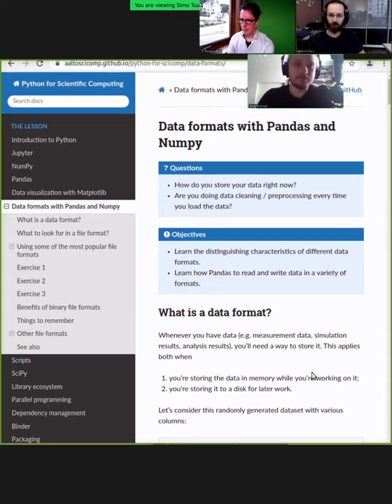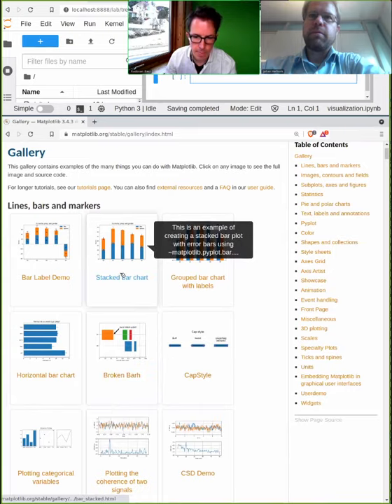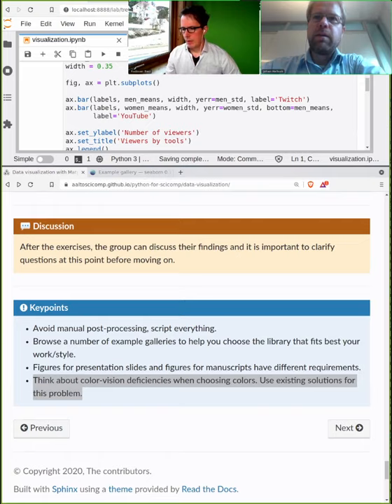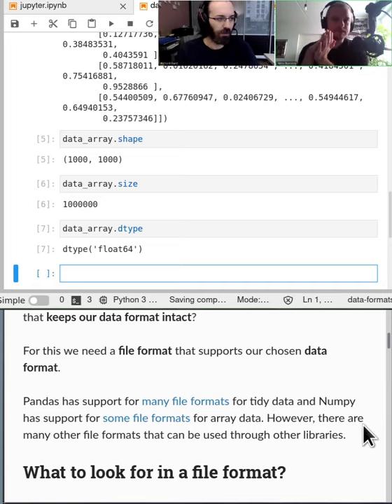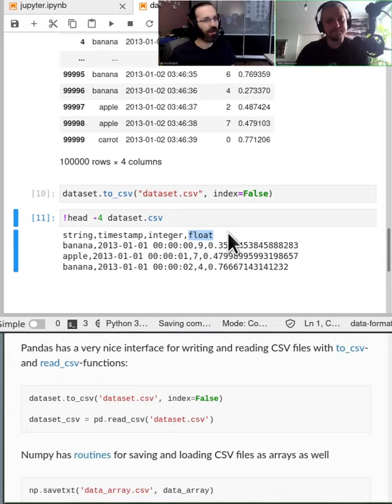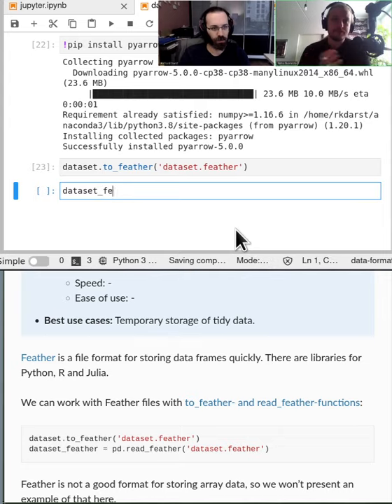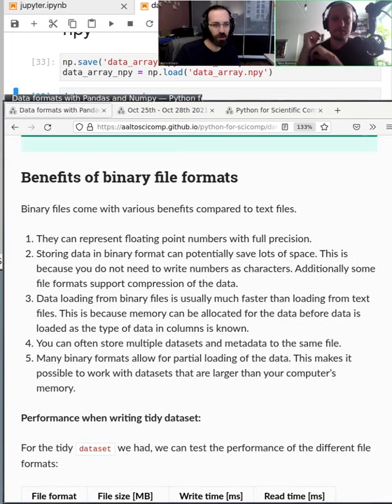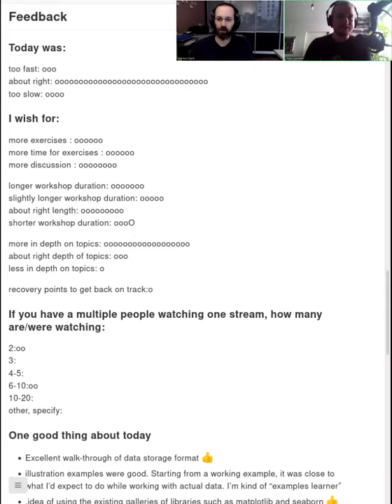2.3 Data formats - Python for Scientific Computing 2021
Input/output bandwidth is just as much a consumable resource as CPU or memory.  And data formats are important for both ease (human effort) and time taken to read data.  Here, we will go over the basic concepts and some important data formats which you may need in your work.

00:56 Why are data formats important?
22:38 Two most common data formats (tidy and array)
28:25 File formats, considerations
34:38 csv
44:08 Feather
48:01 Parquet
50:53 HDF5
52:36 NetCDF
54:13 npy (numpy data format)
55:23 Exercises
55:38 Why binary formats over text formats? Main considerations
57:23 Things to remember / questions to ask yourself
58:18 sqlite
1:00:20 Discussion
1:02:50 Structural format vs semantic formats
1:03:50 Conclusion, Relation of data formats to the rest of workflow: reducing bottlenecks

Python for Scientific Computing is a bridge between basic Python courses and scientific work with Python.  This is a basic to intermediate course in Python tools such as NumPy, SciPy, Matplotlib, and Pandas.  It also covers some more advanced tools, such as Binder, releasing software, data formats, etc.  It is suitable for people who have a basic understanding of Python and want to know some internals and important libraries for science.  We don't cover anything in too much depth, but we do introduce you to all of the main tools you will need.

This course was put on as a collaboration between partners in Finland, Norway, and Sweden, coordinated by Aalto Scientific Computing.